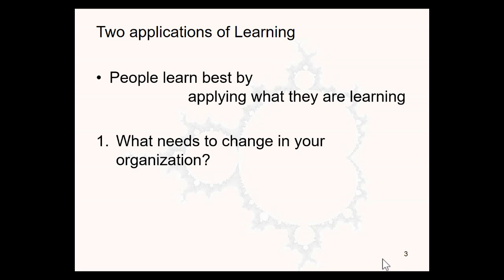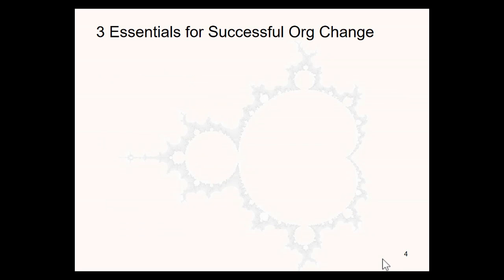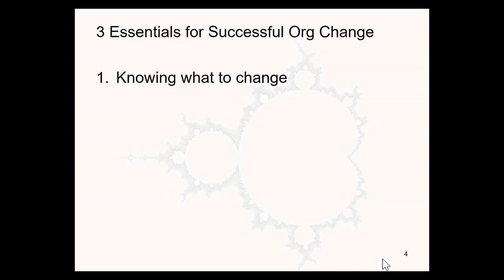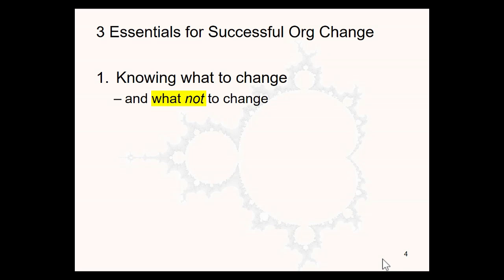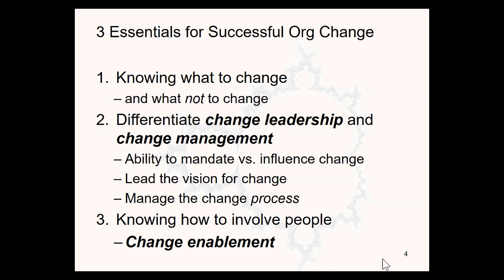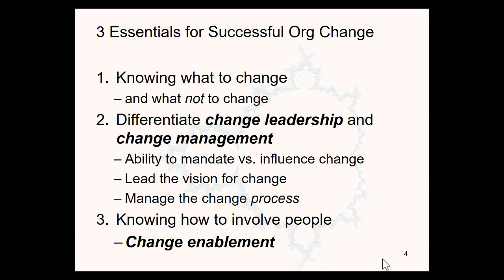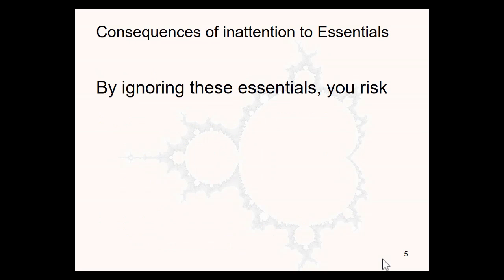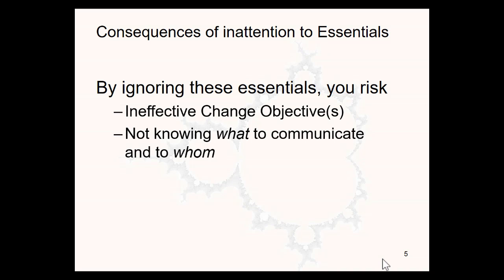Essentials for Successful Organizational Change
This is the second of six lectures in the online course "Leading Change: Getting Started with a Change Philosophy."